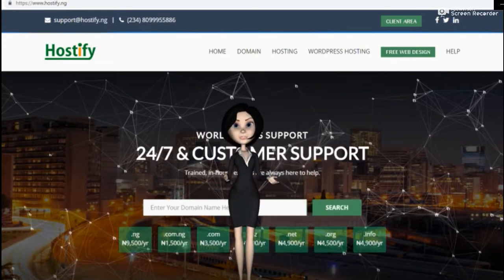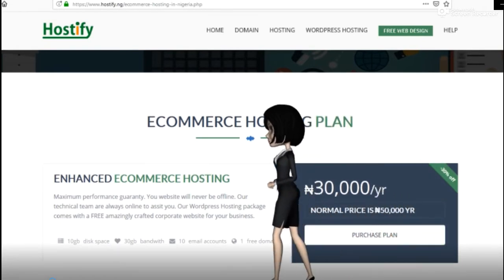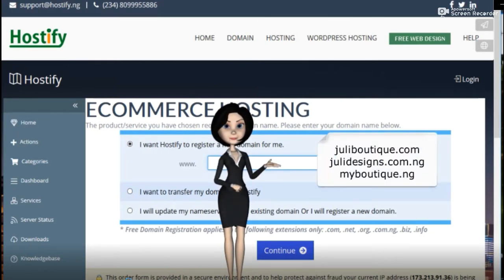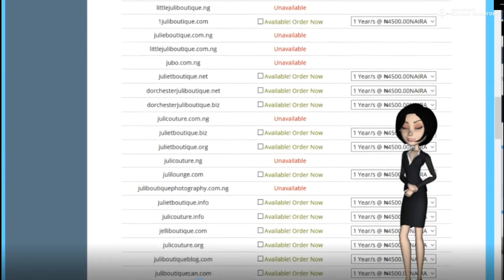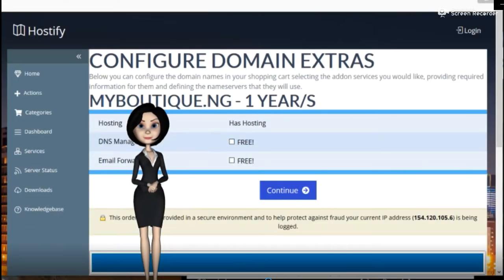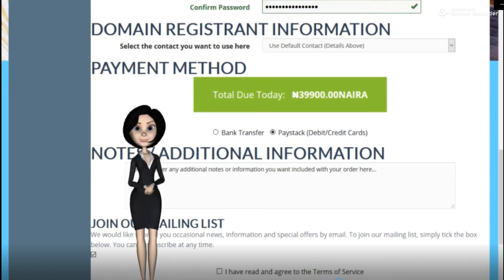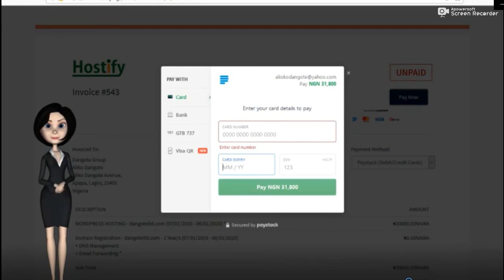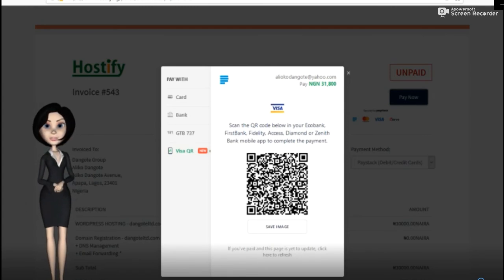How to Host eCommerce Website in Nigeria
Host you eCommerce website with hostify.ng and enjoy 99.9% network up-time